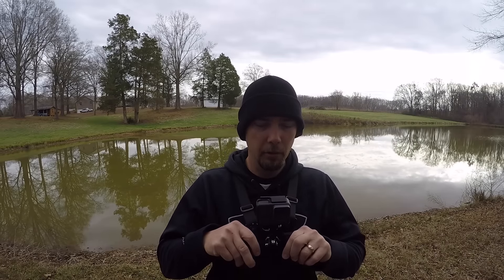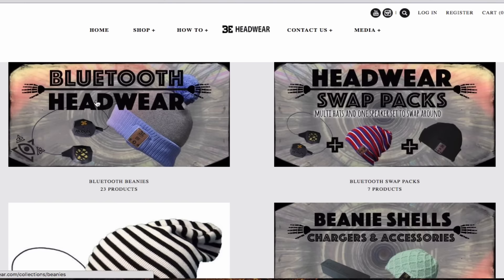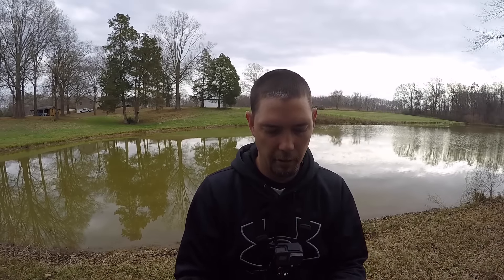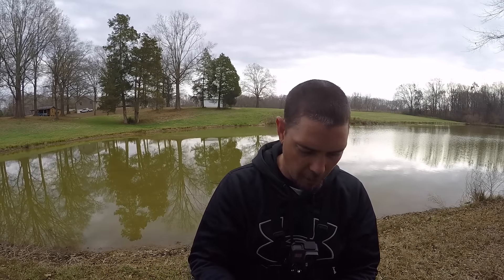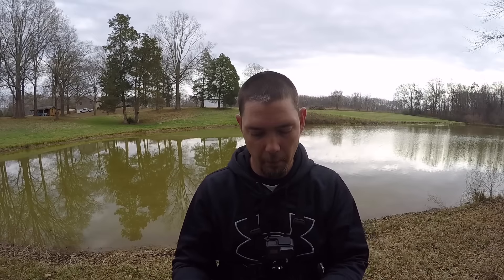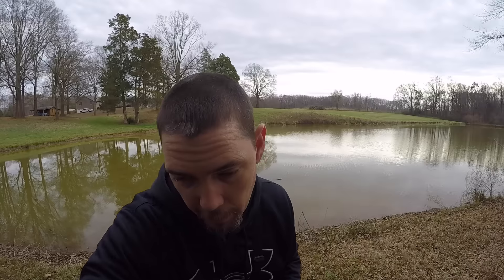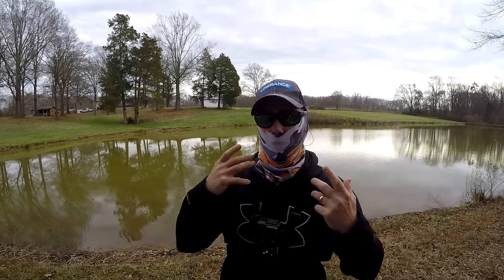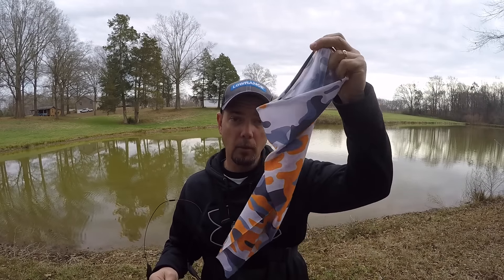Cool New Products for 2017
Hey, guys I just wanted to share 2 new products from 2 companies that contacted me to test and after a trial period of testing. I have approved these products to share with you guys.

*Check out Hook It Apparel for some awesome Face Buffs with a cause to make a difference:

Pansonic G85
Tascam DR-10L
Rode VideoMicro
SanDisk Extreme Pro 64GB
GoPro4 Sessions

Computer and hard drives I use:

Kayak Cart Accessories:
10" Beach Wheels Tires 2-Pack